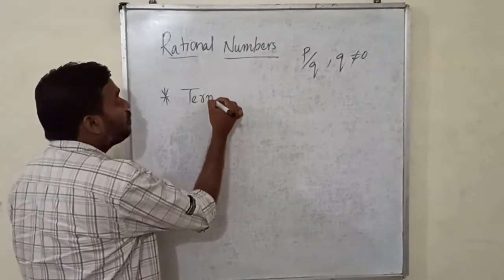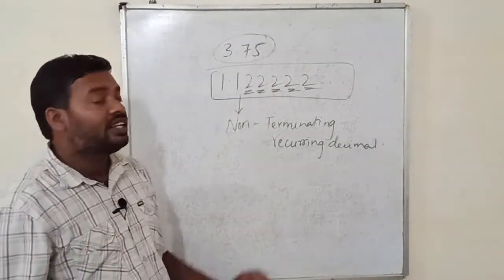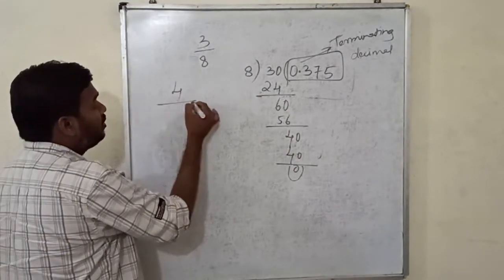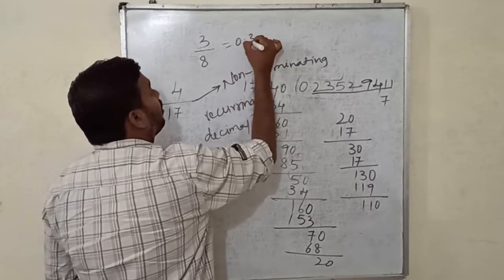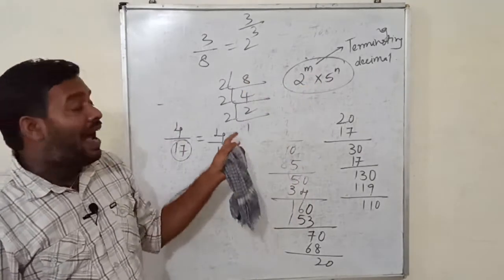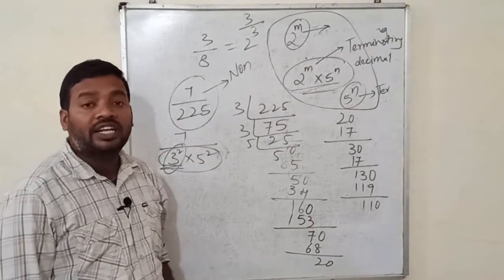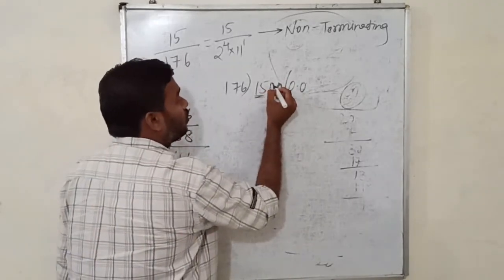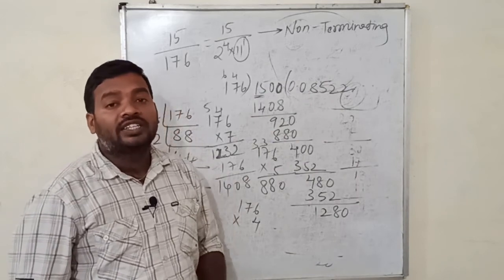Real Numbers 04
Real Numbers by Udaya Kiran Ale (UK)